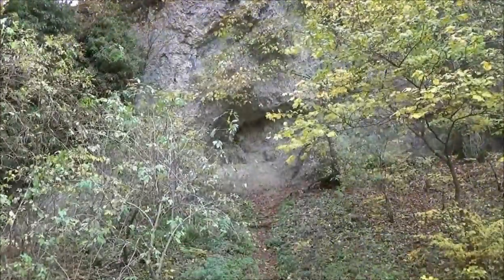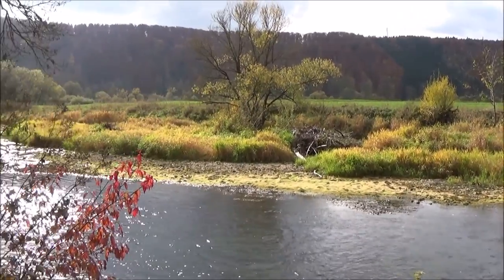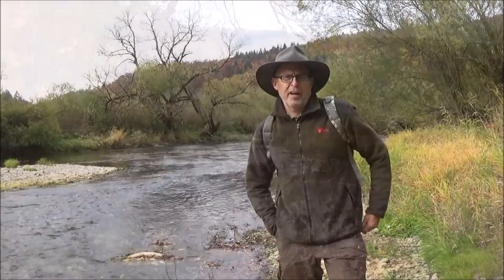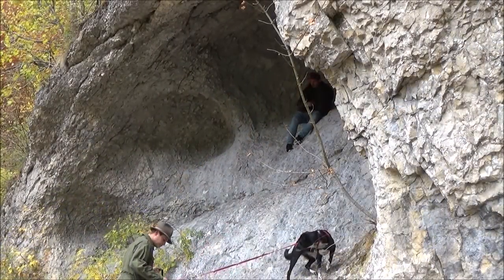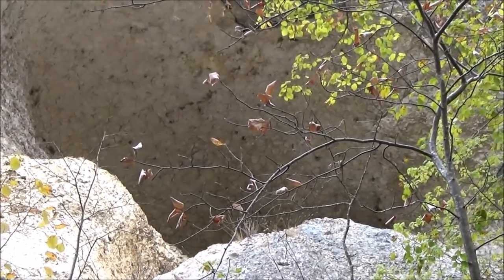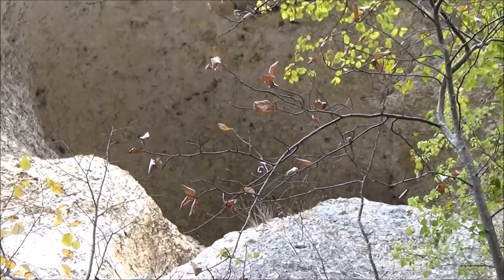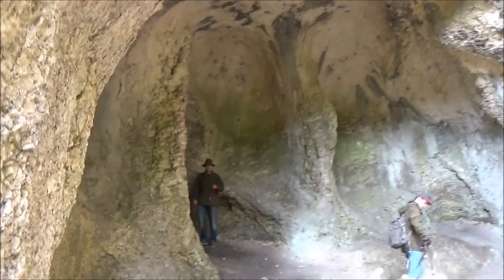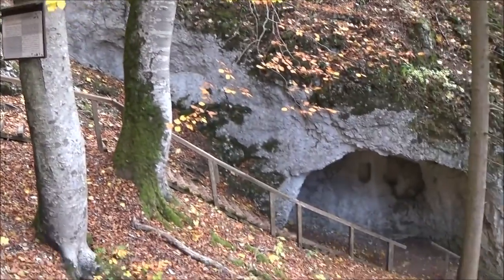Abenteuerland - wo finde ich Schutz - natural shelters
Hallo Friends, in this video I take you to one of my favourite places in the Upper Danube Park where you can find a lot of awesome natural shelters. Atb. Hans